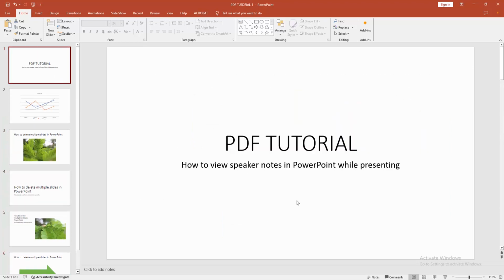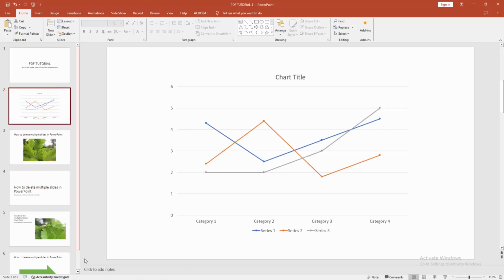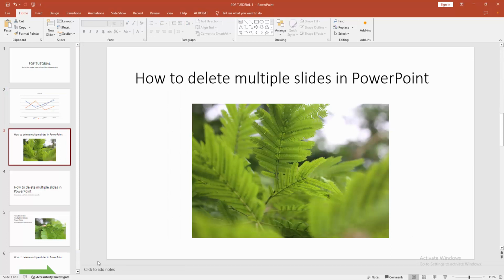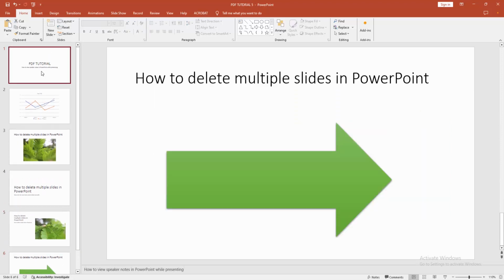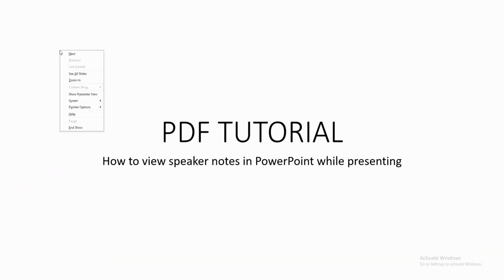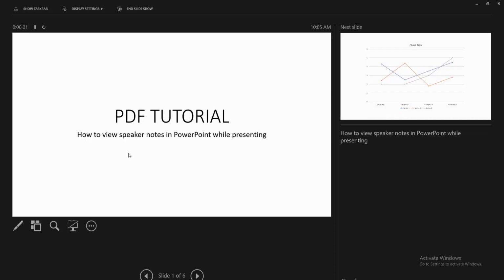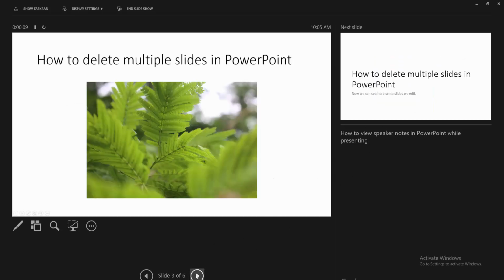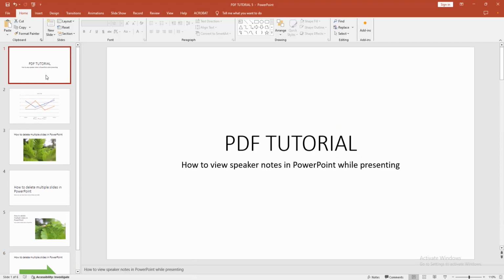How to view speaker notes in PowerPoint while presenting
Assalamu Walaikum,
In this video I will show you, How to view speaker notes in PowerPoint while presenting.  Let's get started.